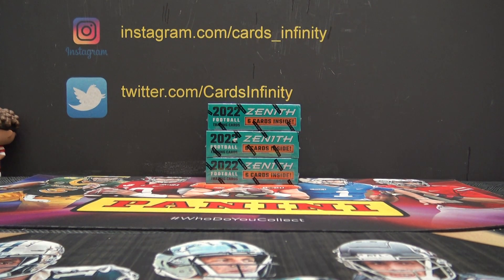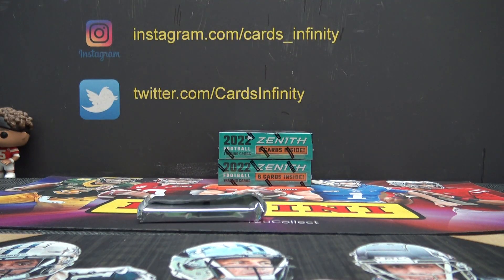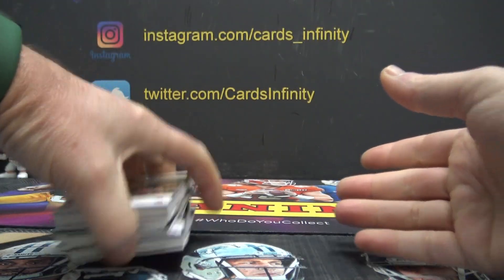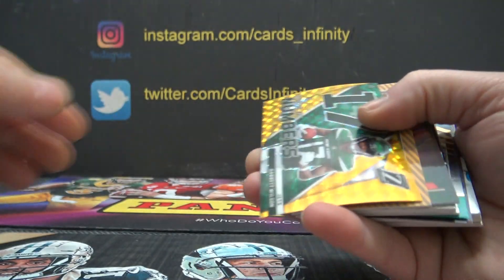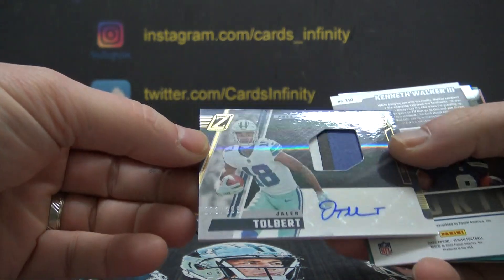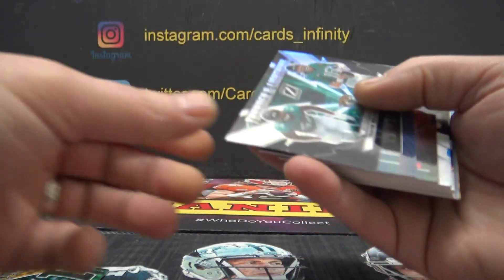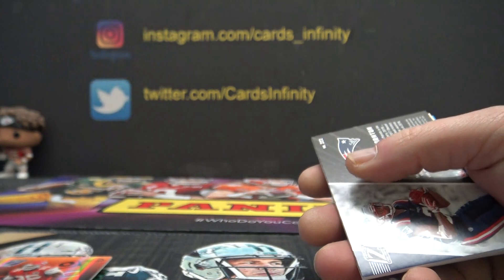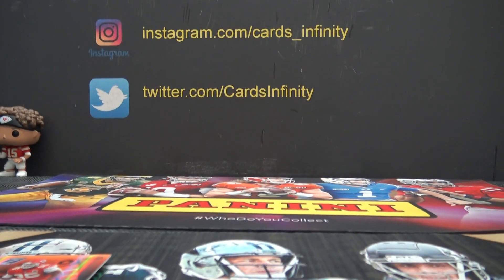2022 Panini Zenith NFL Football 3 Box s Break